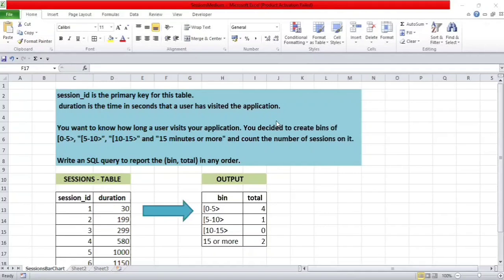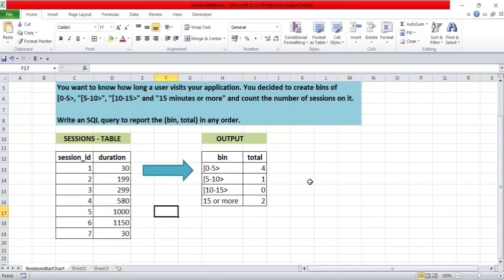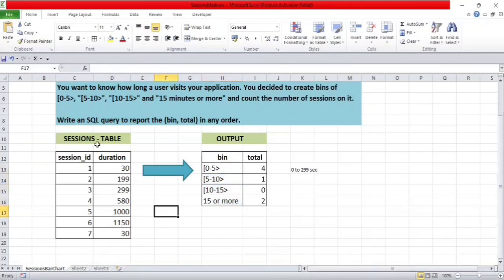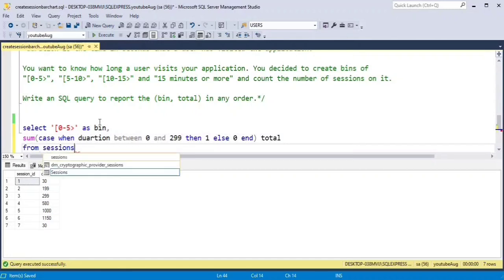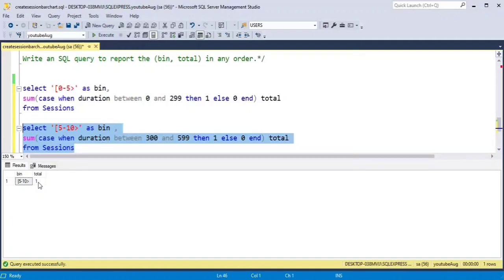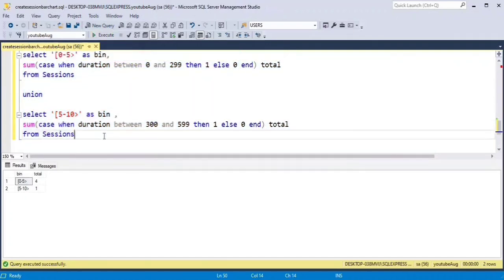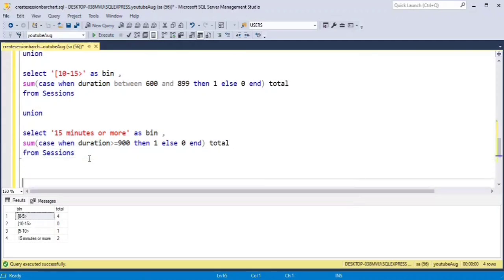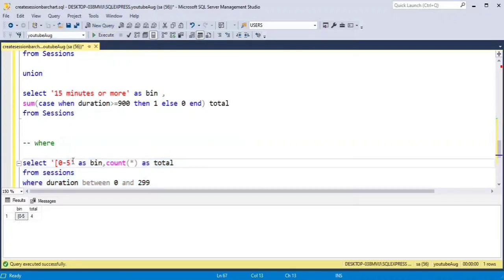Cisco SQL Interview Question ( Medium Level) | Create a session bar chart 💡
In this video we will solve SQL Medium level interview question asked in Cisco.

CREATE TABLE Sessions (
    session_id INT PRIMARY KEY,
    duration INT
INSERT INTO Sessions (session_id, duration)
VALUES
(1, 30),
(2, 199),
(3, 299),
(4, 580),
(5, 1000),
(6,1150),
(7,30)

Easy - Level easy questions -

If you have any interesting SQL questions, feel free to send them to me at